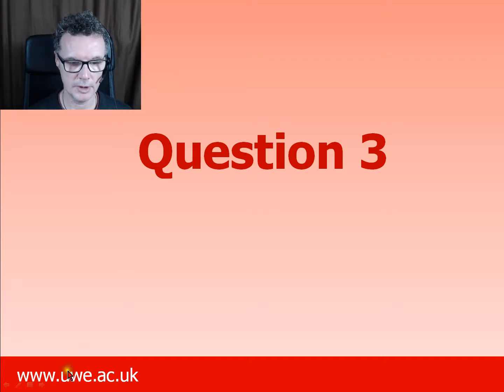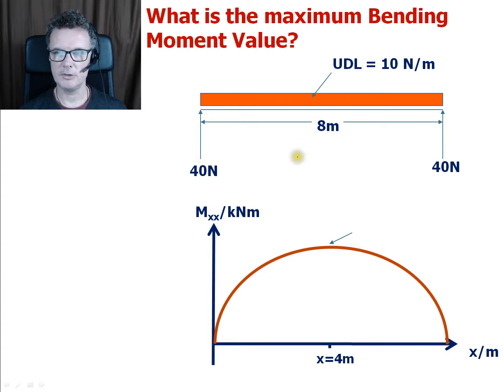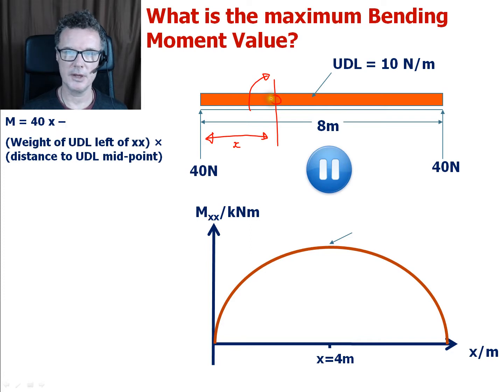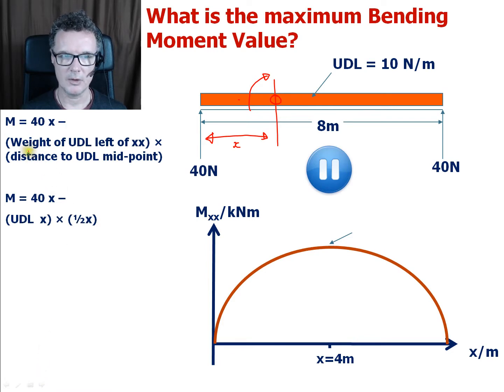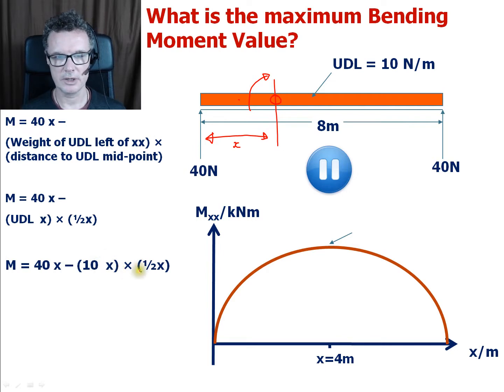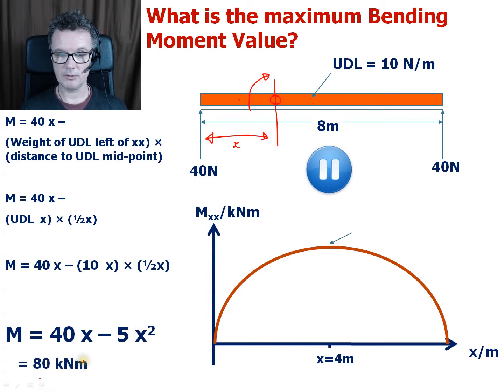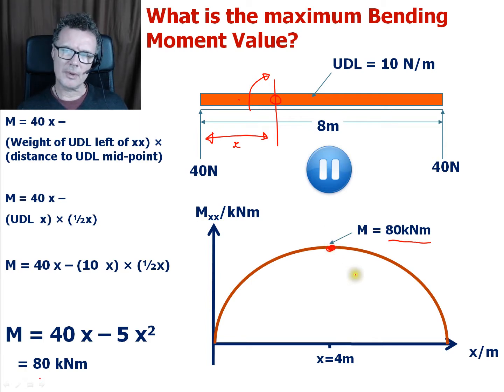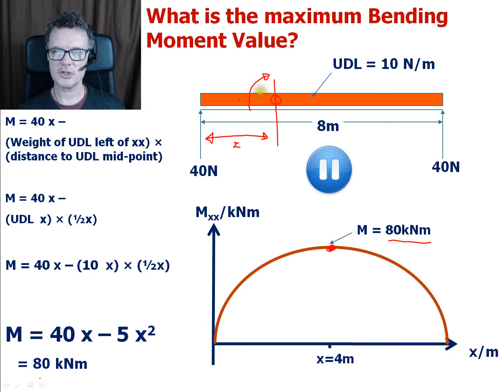Lectorial 5 - Q3 - Find the maximum bending moment value of a UDL